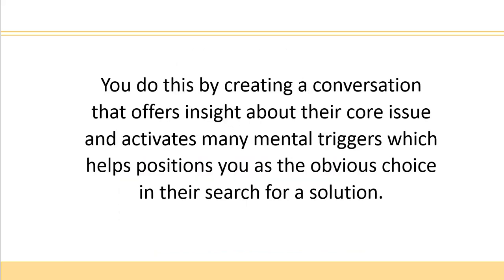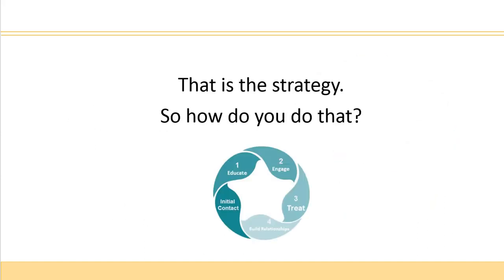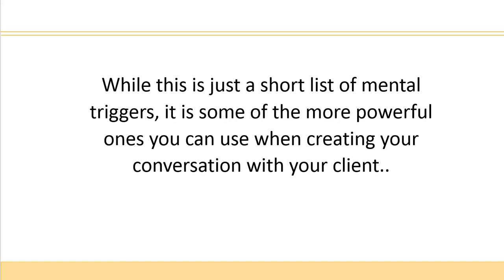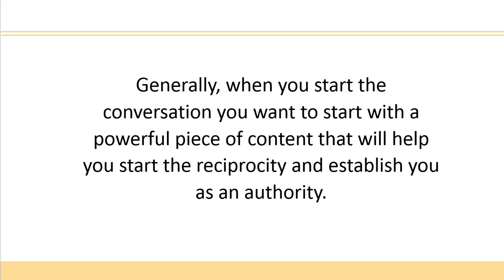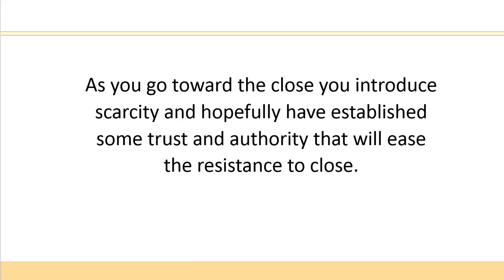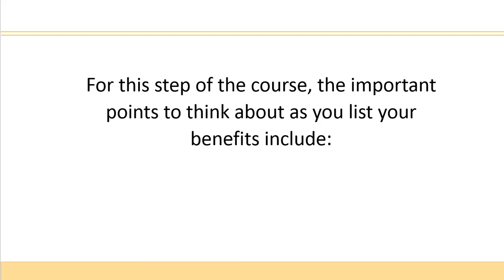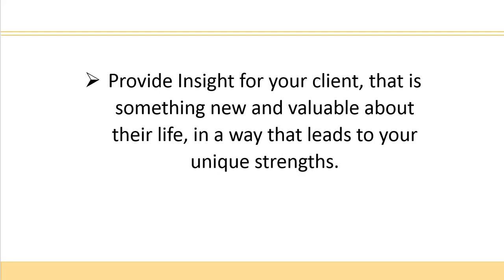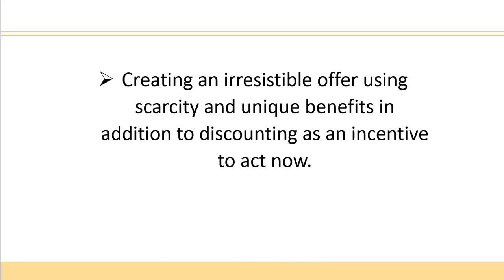John Golitz presents Online Marketing 101 Creating Client Conversations Step 5 - Mental Triggers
John Golitz and the Drugless Practitioner Academy's Online Marketing 101 Course. This videos is step 5 and includes the mental triggers you should incorporate into your client conversation.